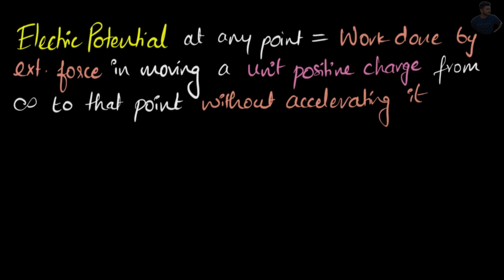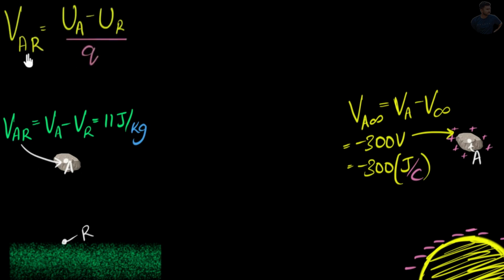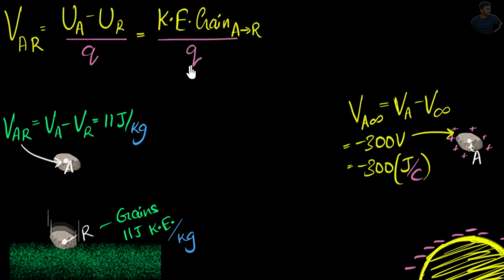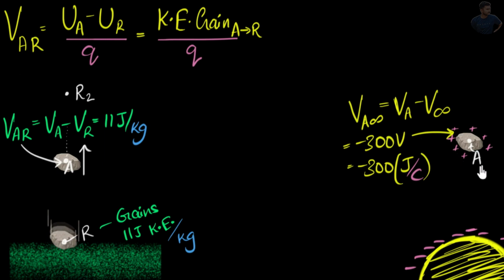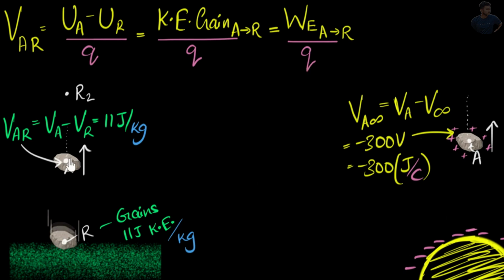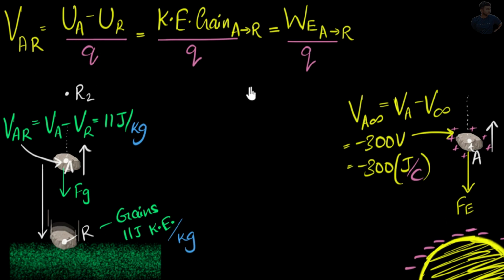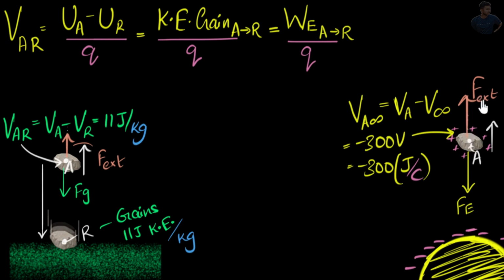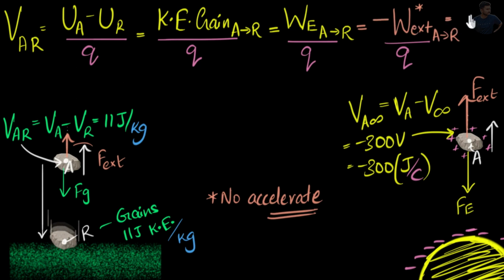ELECTRIC POTENTIAL & CAPACITANCE | Lecture 05 | Electric potential and work